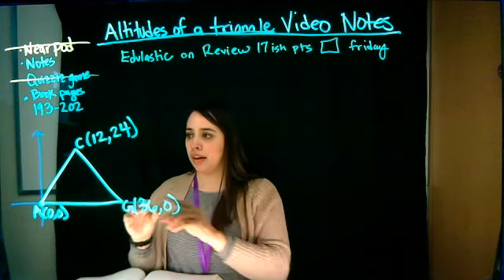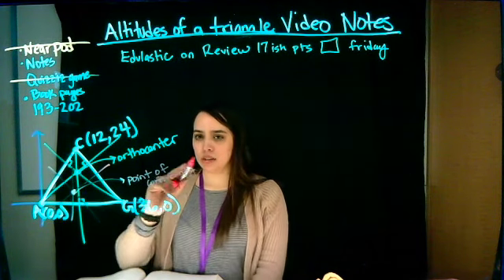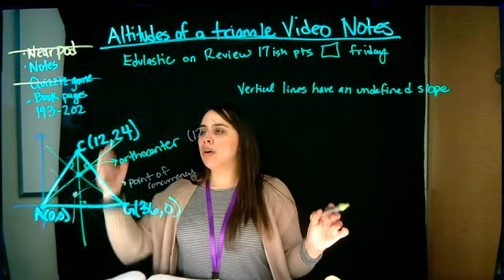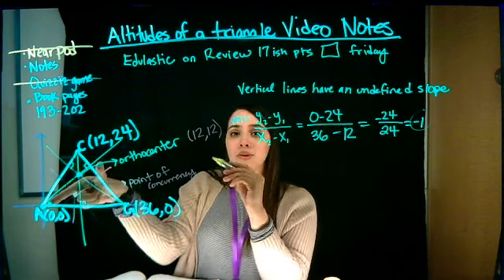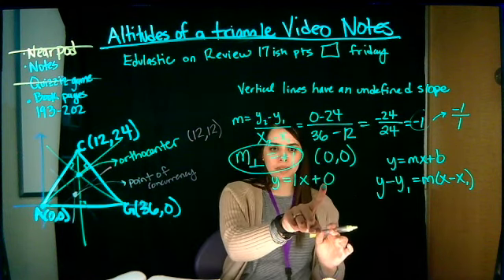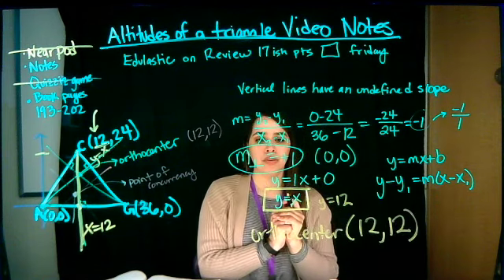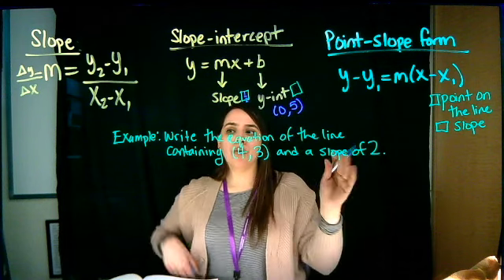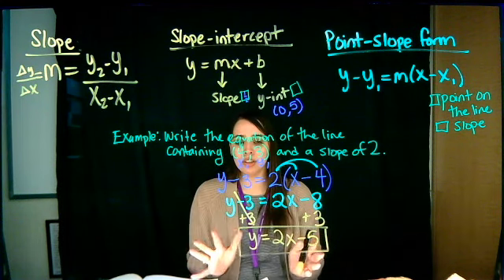Geometry Jan 10 14 Recap